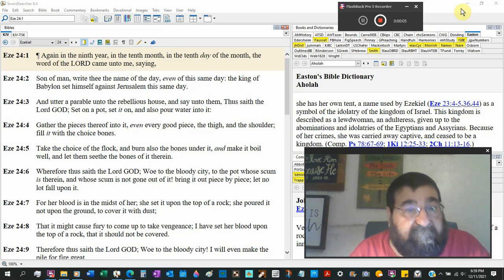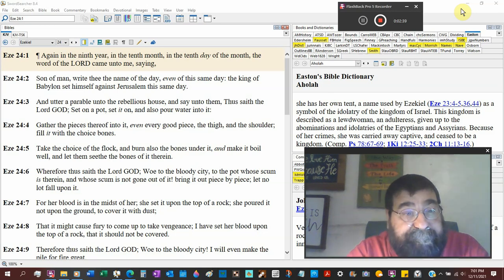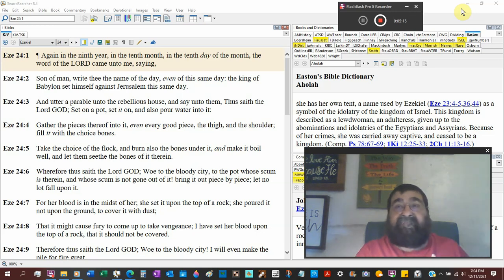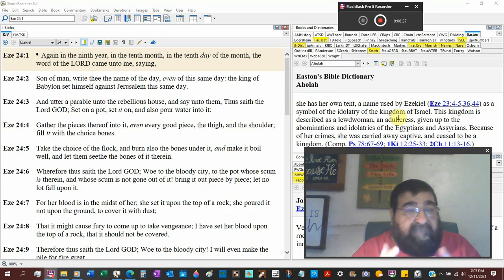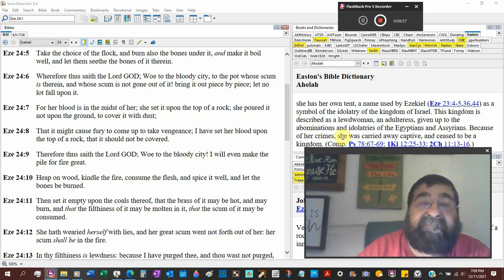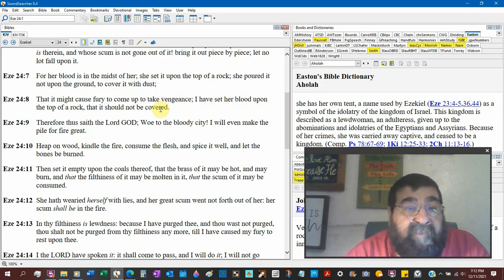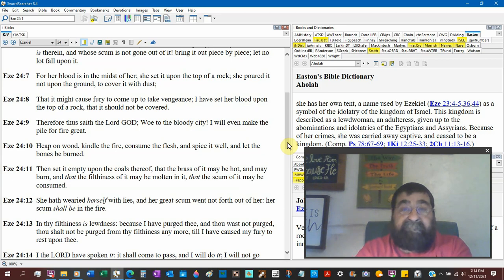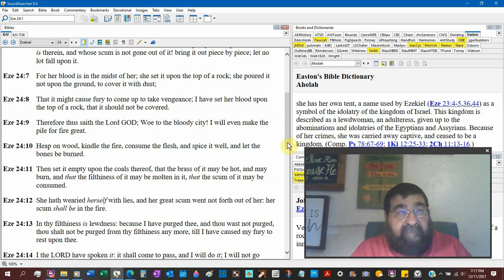To The Pot Whose Scum Is Therein Ezekiel 24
The parable of the great pot and the stew was given to Israel as the best God had given to her. Jerusalem has turned into scum, and one of her crimes of sin was murder. Her sins of murder were wide open and uncovered in America. God will put Jerusalem under fire by judgment.